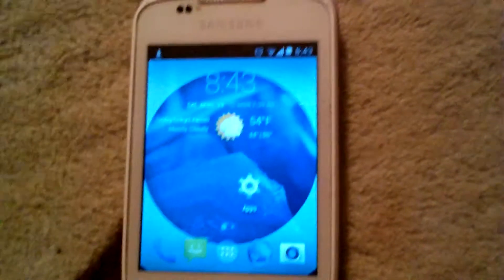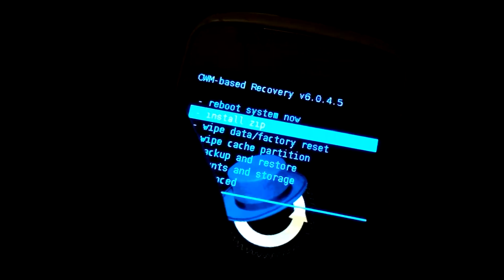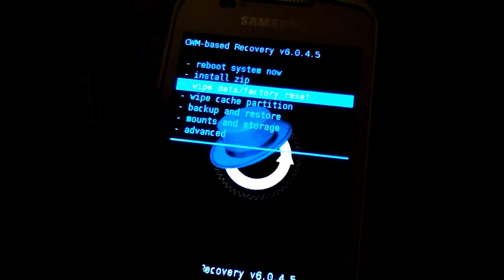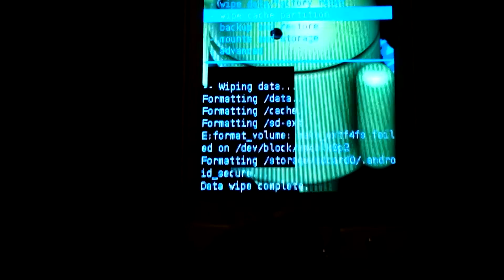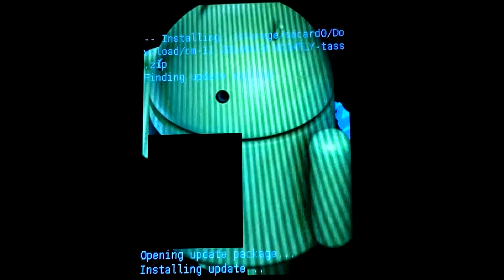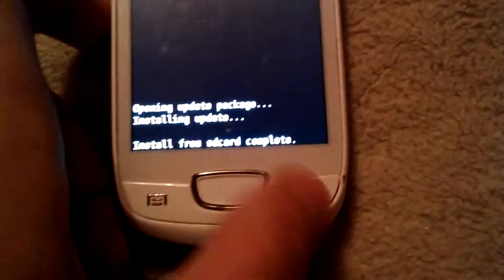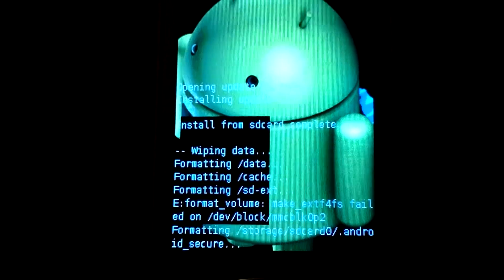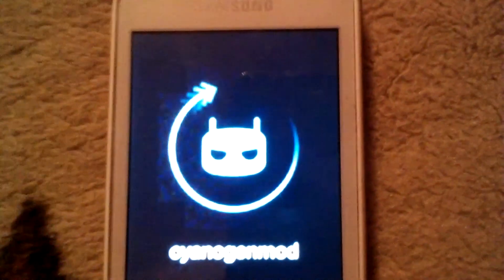Android 4.4.2 KitKat firmware by jenkins 2014 04 19. The 19th of april in 2014.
Android 4.4.2  KitKat for Samsung Galaxy Mini (pop) gt s 5570.
How to flash Android firmware using Recovery v 6.
Older versions
p.s. Sorry for my English.